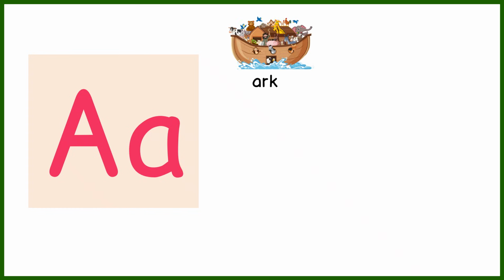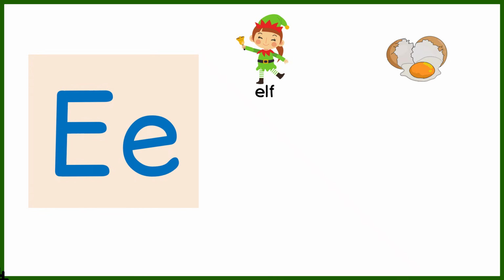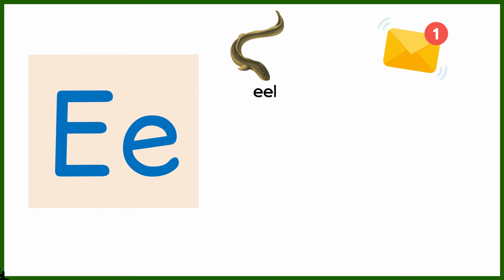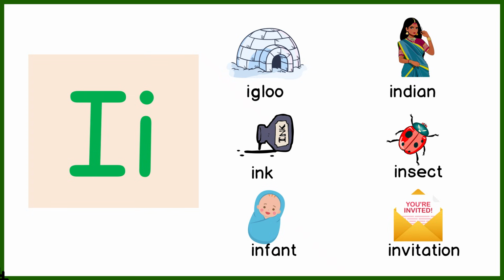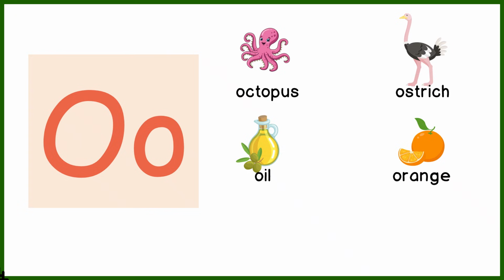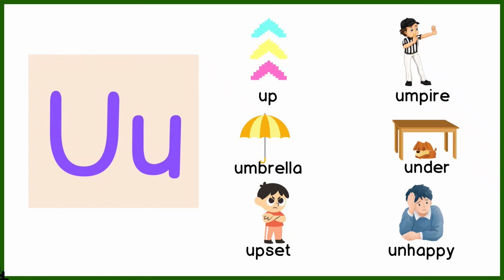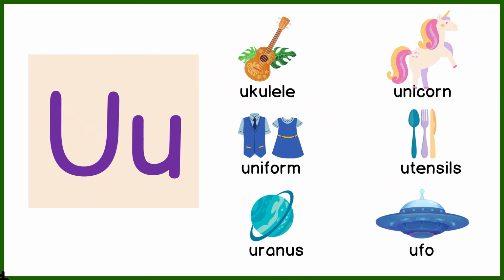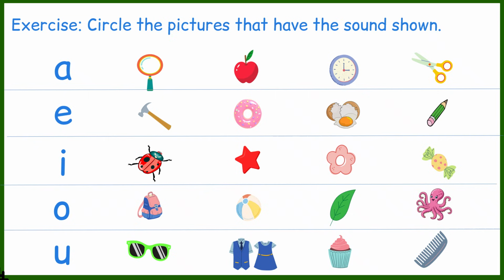Reading 30 Days Program ---- Reading Made Easy and Fun --- DAY 2 ---- Learn to Read for Beginners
FREE Printable Worksheet/Activity for Children:
💡This is a must-have at home for your kids!!
A life-saving anti-choking device for children and elderly to
prevent swallowing and suffocation.
First aid mask suction emergency.
COMPLETE ENGLISH READING WORKBOOK for CHILDREN
276 pages full of fun activities and exercises.

Perfect for kids aged 4–9, this colorful and interactive workbook makes learning English fun and easy.
FOLLOW us in FACEBOOK:
Inside  @Readkids
Sentences
Alphabets
Reading practice for kids
Phonics
Spelling words
Reading comprehension
Reading for grade 1
Short stories
Grammar
Science
Math
Bible verses